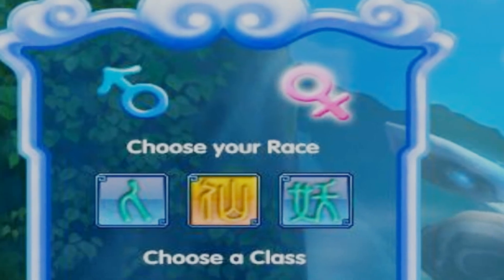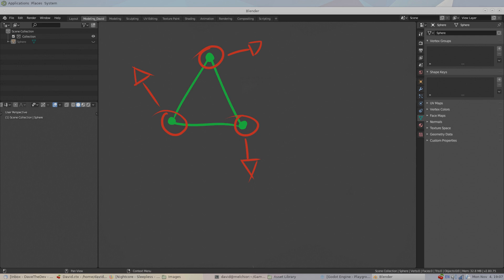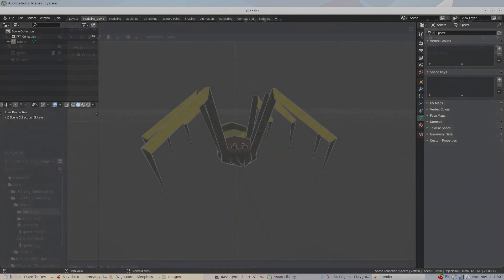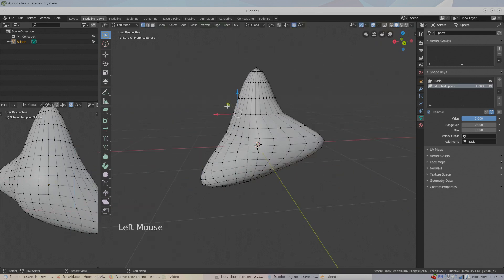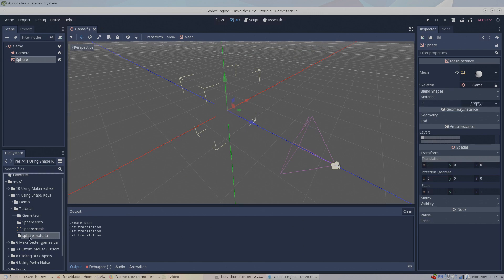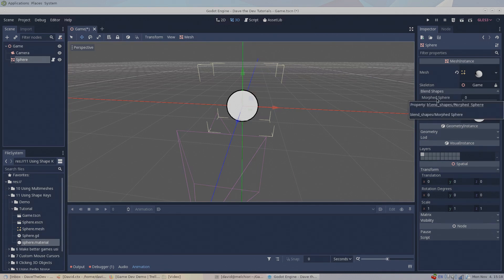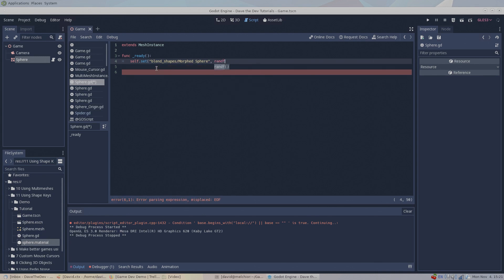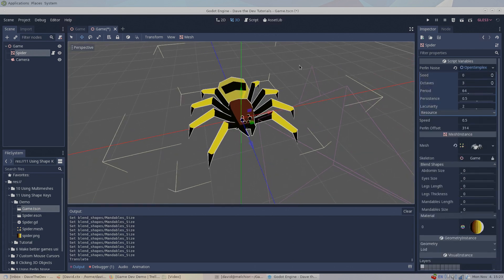[Godot3] How to use Blender Shape Keys in Godot | Game Dev Tutorial 11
Greetings from Dave the Dev and welcome back. In this Game Dev Tutorial I'll demonstrate how to use Blender's Shape Keys in the Godot Engine. Happy Halloween!